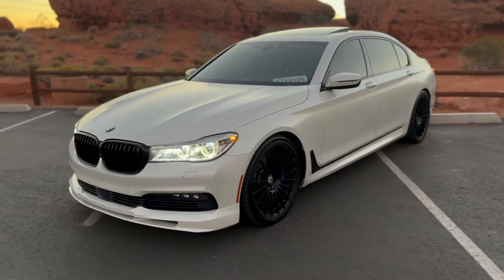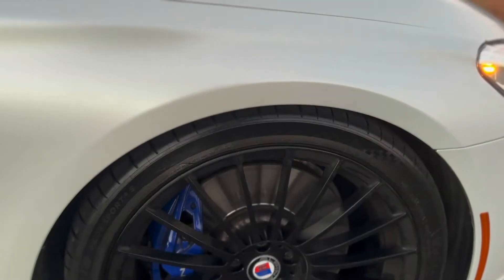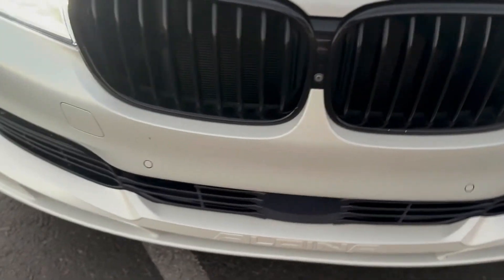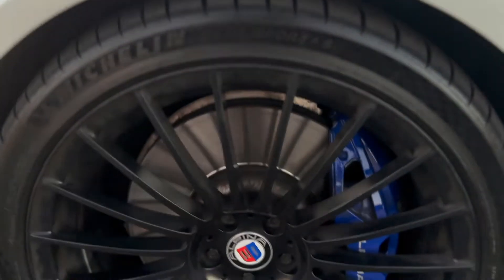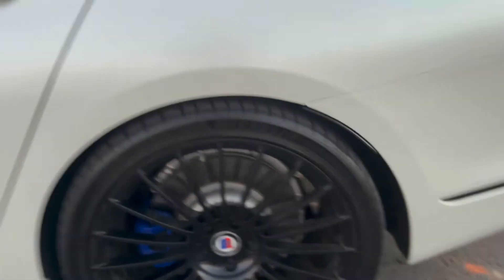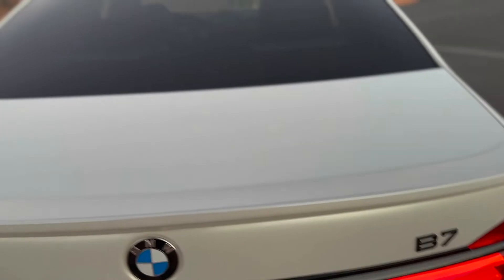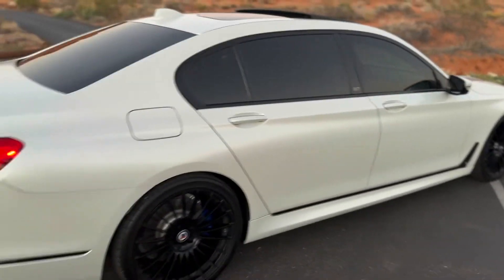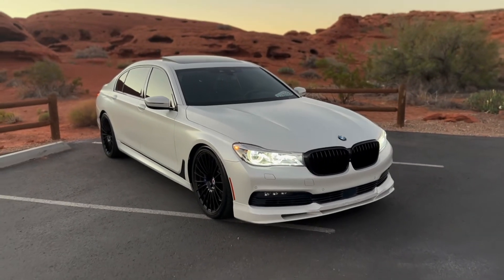alpina exteiror walk around